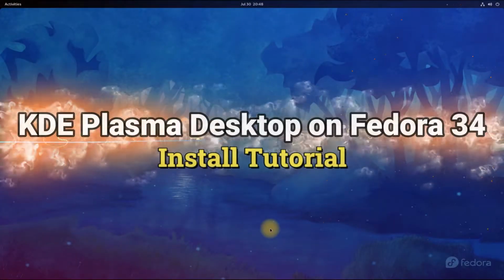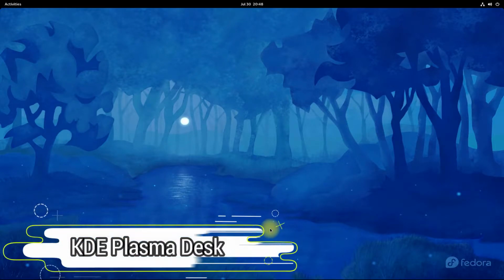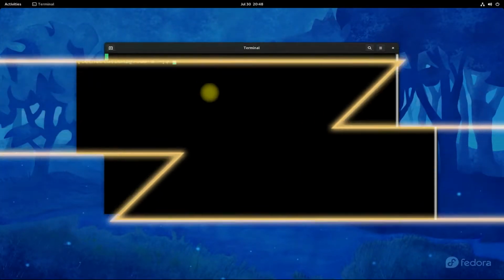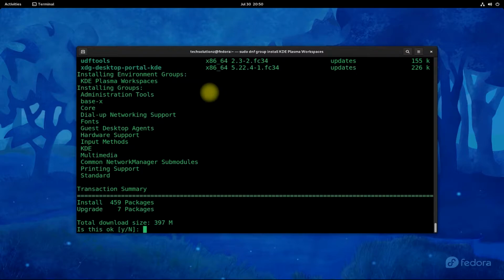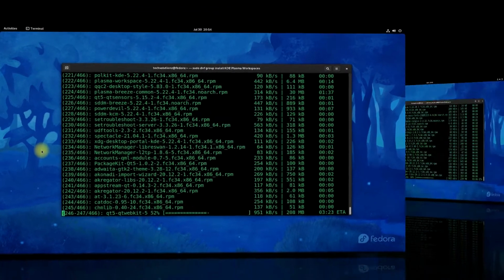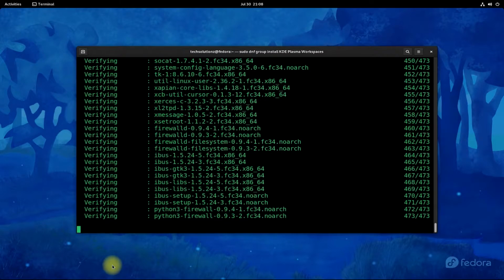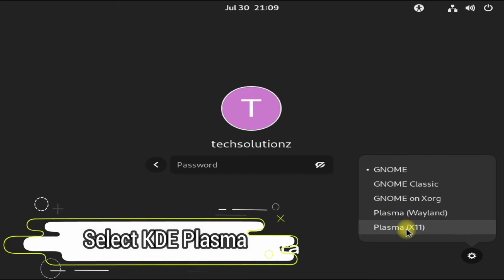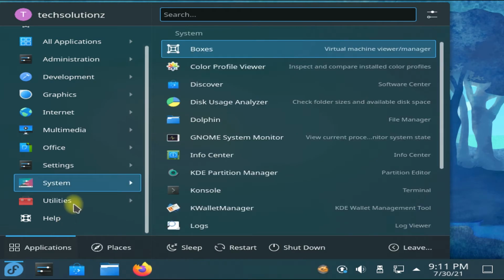How to Install KDE Plasma Desktop on Fedora 34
How to Install KDE Plasma Desktop on Fedora 34 | KDE Plasma Fedora Install | KDE Desktop Fedora 34 Installation | Want to Install KDE Desktop on Fedora Linux 34/33/32/31 ? With this 3 Minutes Tutorial You will be able to Install KDE Plasma Desktop Environment on your Fedora Linux Distro 34 easily. You do not need to be an expert for this. Installing KDE on Fedora Workstation 34 is totally an easy task. Enjoy KDE Plasma on Fedora 34. Fedora 34 is absolutely Best Linux Distro 2021.

KDE Information:
KDE Plasma has proven to be the most customizable Linux Desktop Environment in existence. The KDE Community have developed a ton of high-quality applications that fit user’s Desktop needs. KDE Plasma installation on Fedora is a straightforward process and doesn’t require an experienced Linux user. Run the following commands on your Desktop as a user with sudo privileges. This installation has a huge list of dependencies that need to be installed. Be patient as this could take a while.

Installation Steps & Commands for Terminal:
For Installing KDE Plasma Desktop Environment You need to run the following command on your Linux.
sudo dnf group Install "KDE Plasma Workspaces"
This will start Downloading & Installing KDE Plasma Desktop for Fedora 34. This same method can also be applied on Fedora 33 , Fedora 32 & Fedora 31. You must reboot afterwards in order to Complete the Install.

Anything to ask ? Comment It. Thanks for Being at @TechSolutionz